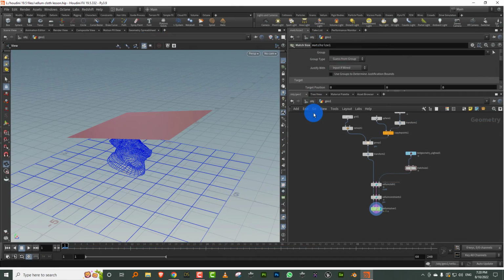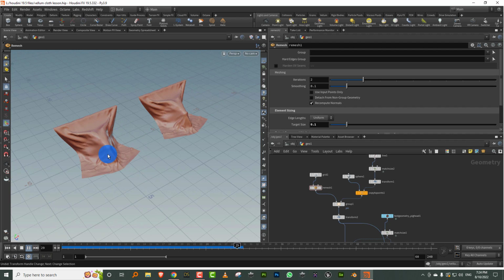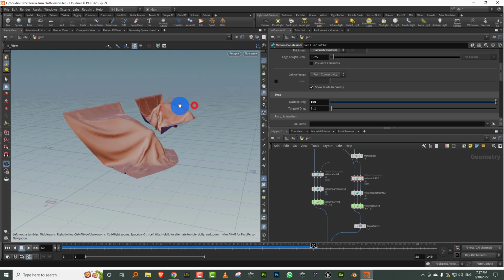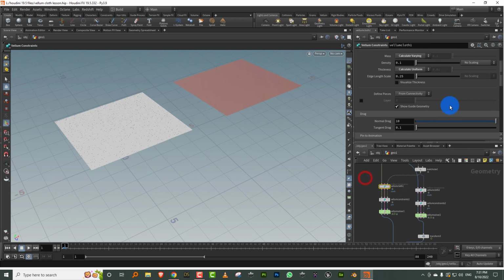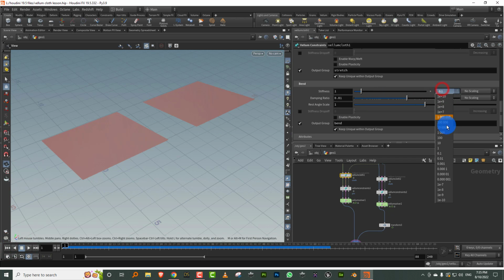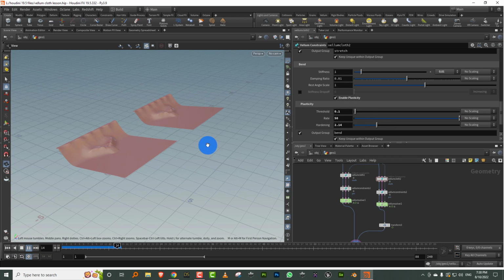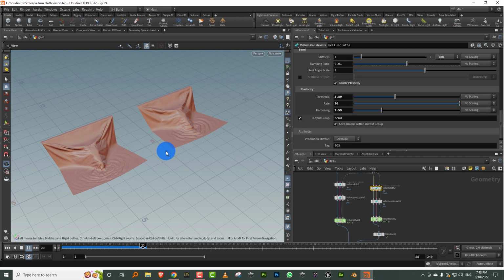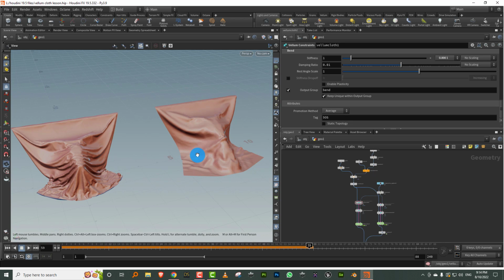Houdini - Vellum cloth settings